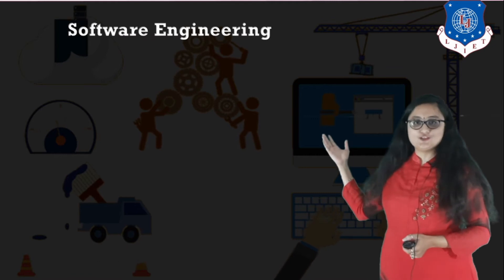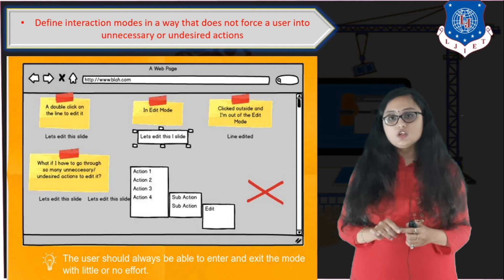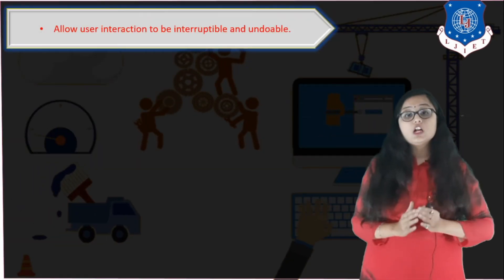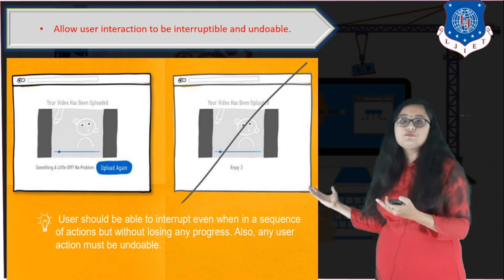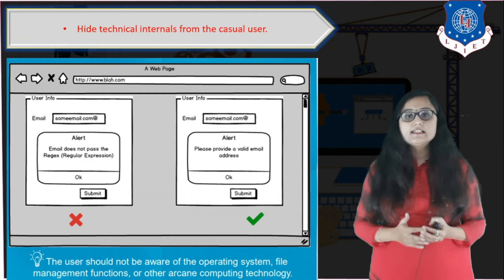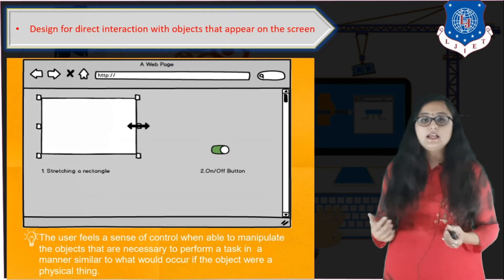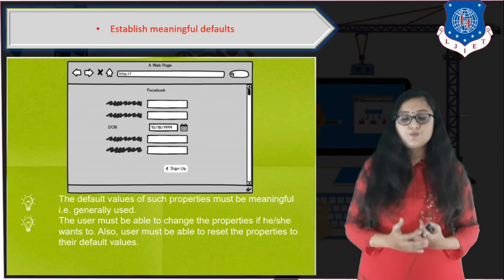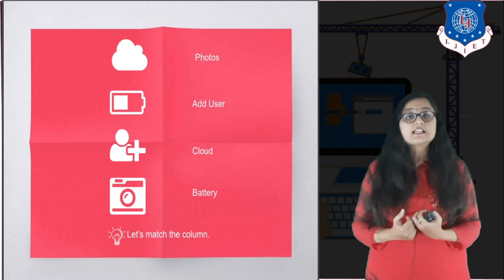Lec-34_User Interface Design | Software Engineering | Computer Engineering